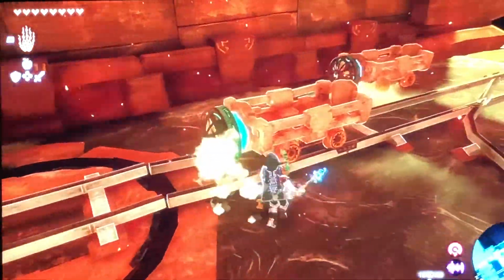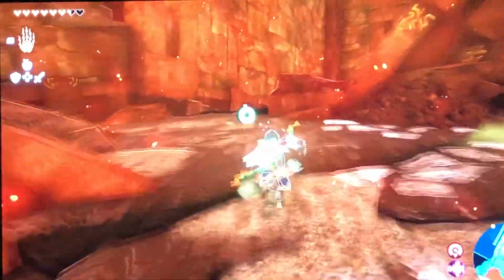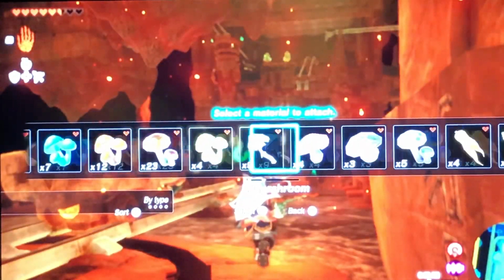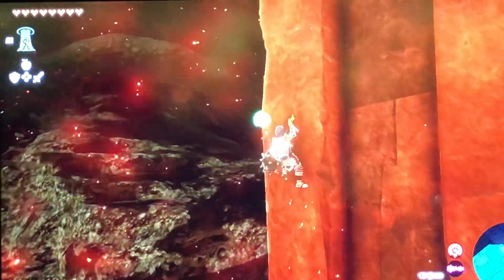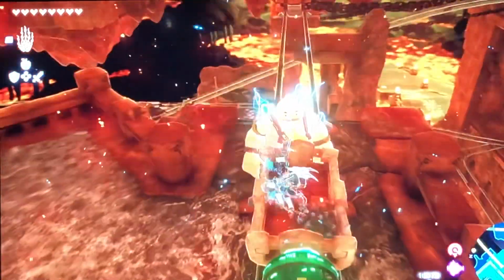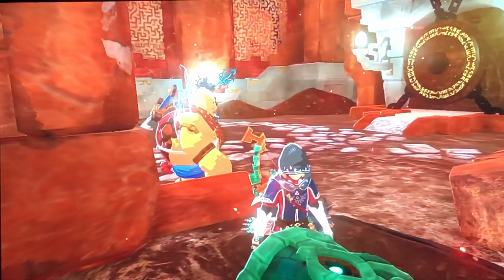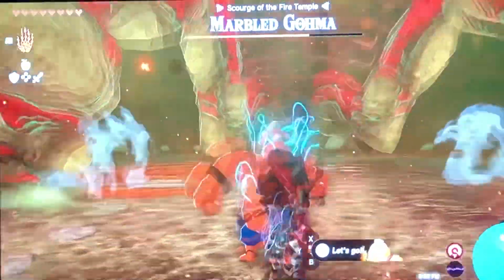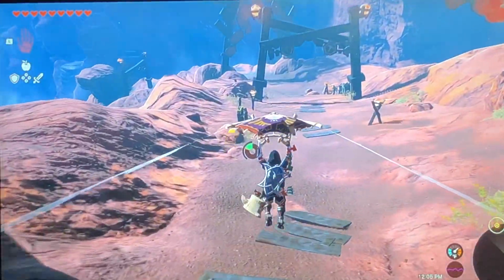Tears of the kingdom Guide Part 10